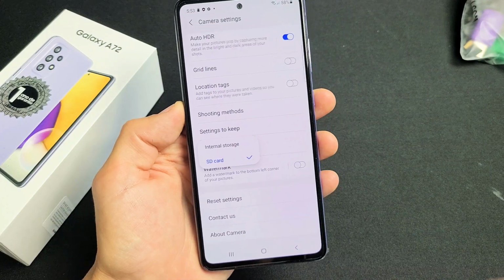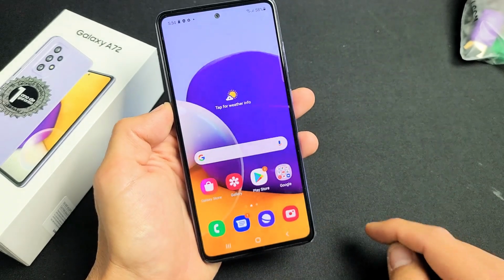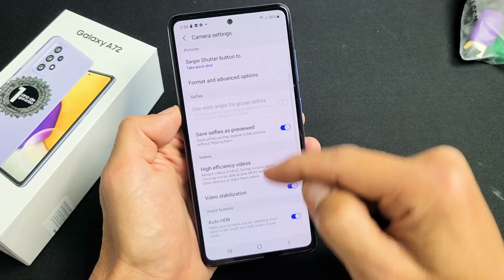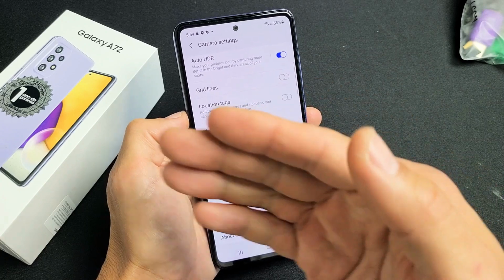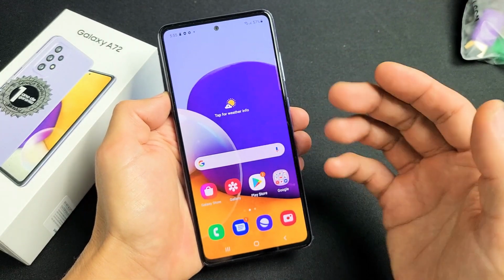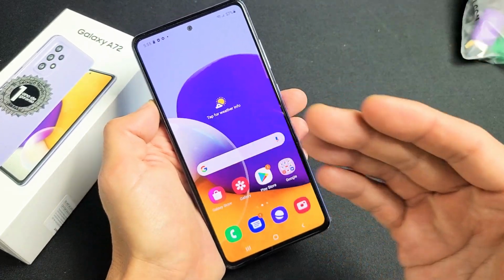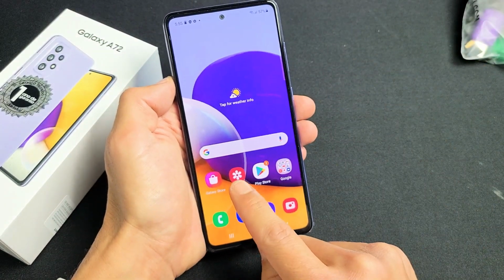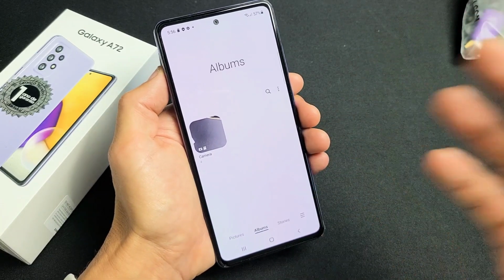Galaxy A72: How to Make SD Card the Default Camera Location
I show you how to make the Micro SD card (memory card) the default location for camera photos and videos on a Samsung Galaxy A72.. Once you choose sd card thereafter every photo or video you take will be saved to the SD card automatically.  Hope this helps.